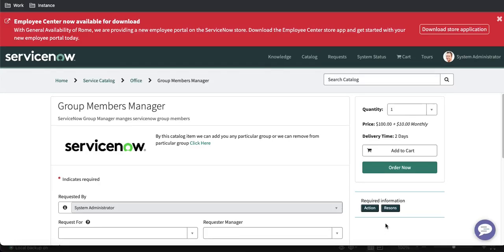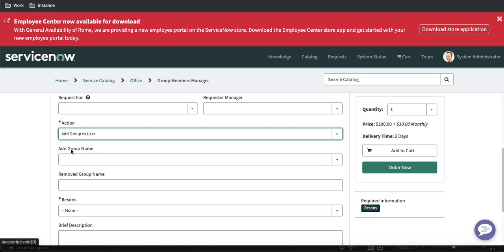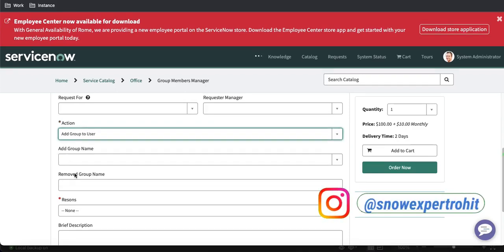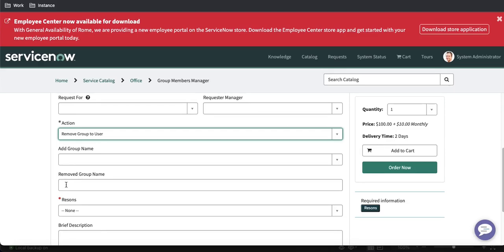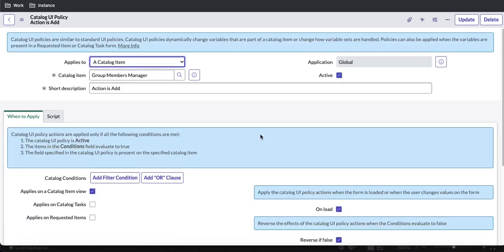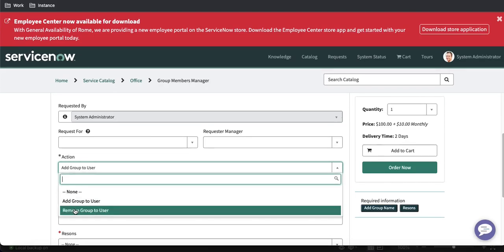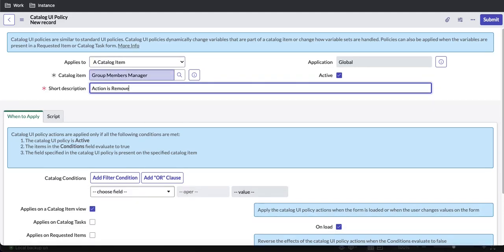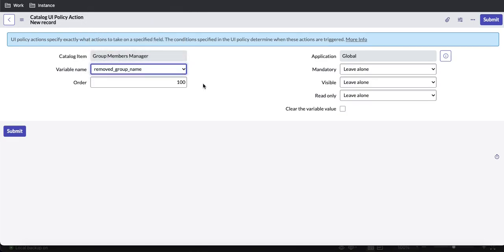Catalog Realtime Training Day 3 | Catalog UI Policy & Mandatory from Variables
Day 3 Topic:
Today I have covered catalog UI Policy, Using catalog UI Policy how can we mark and fields mandatory and visible based on condition. Also, how can we clear variables' values using catalog UI Policy.
 Also briefly explain when we should use mandatory and read-only from variable level and when we should use catalog UI Policy.